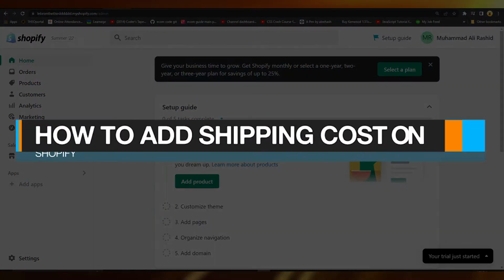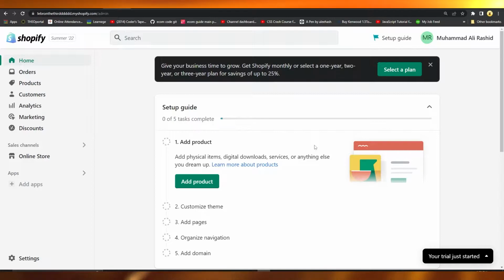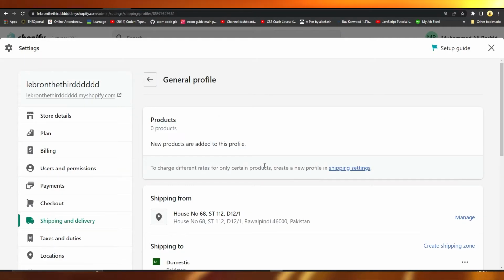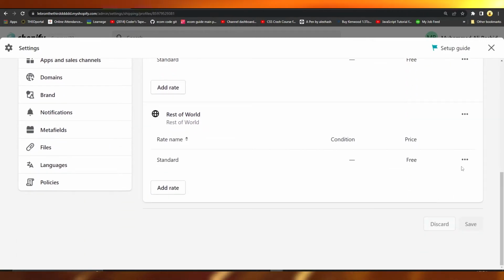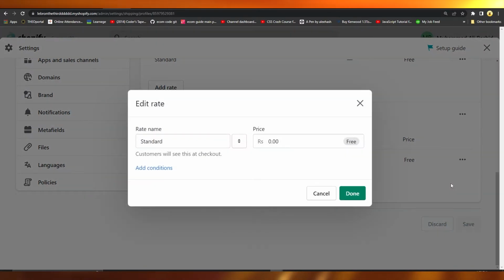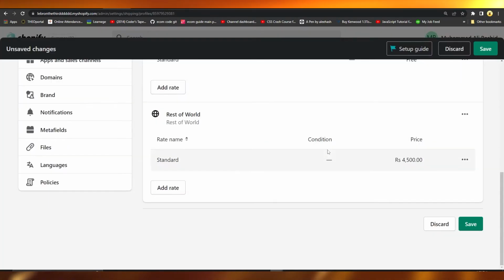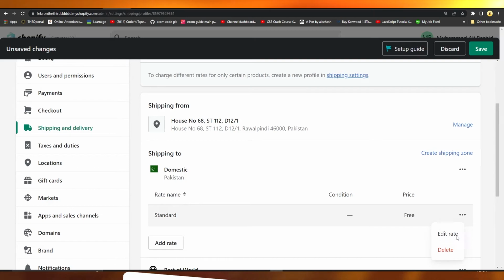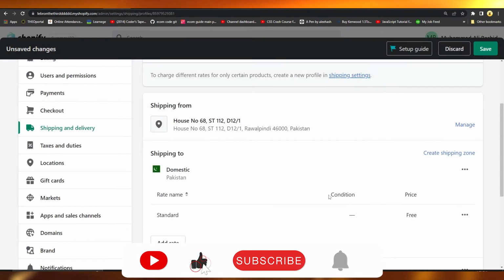How To Add Shipping Cost On Shopify (SIMPLE)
Learn How To Add Shipping Cost On Shopify (SIMPLE)

00:00 Intro
00:05 How To Add Shipping Cost On Shopify